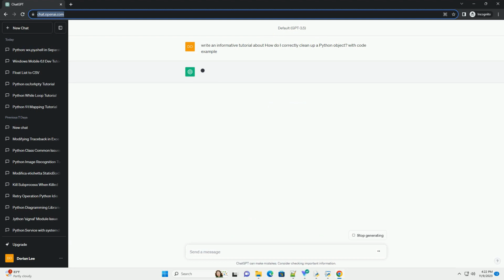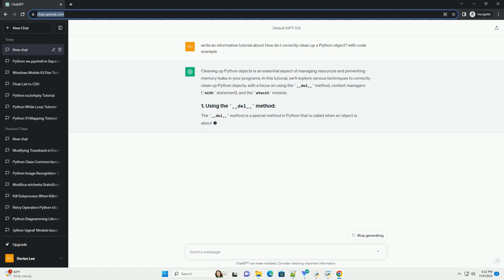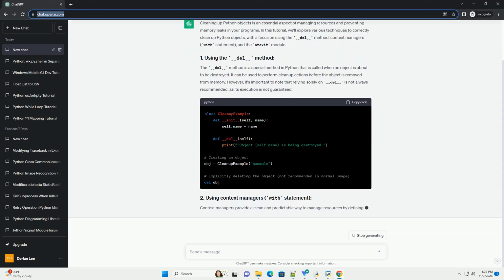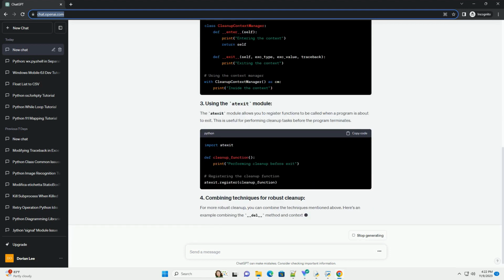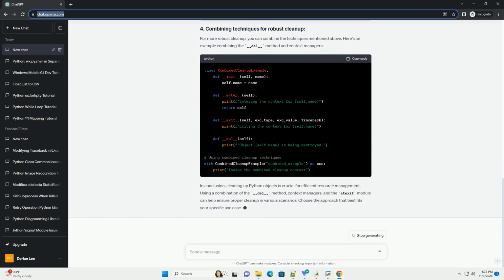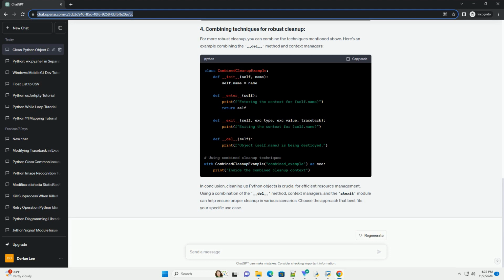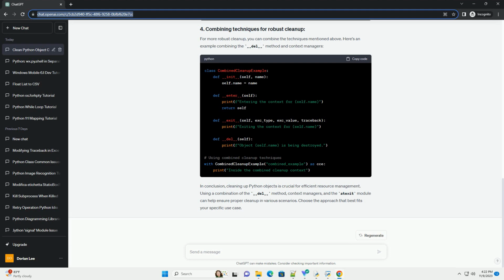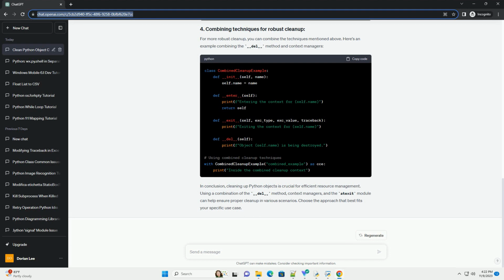How do I correctly clean up a Python object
Cleaning up Python objects is an essential aspect of managing resources and preventing memory leaks in your programs. In this tutorial, we'll explore various techniques to correctly clean up Python objects, with a focus on using the __del__ method, context managers (with statement), and the atexit module.
The __del__ method is a special method in Python that is called when an object is about to be destroyed. It can be used to perform cleanup actions before the object is removed from memory. However, it's important to note that relying solely on __del__ is not always recommended, as its execution is not guaranteed.
Context managers provide a clean and predictable way to manage resources by defining __enter__ and __exit__ methods. The with statement ensures proper resource cleanup, even if an exception occurs.
The atexit module allows you to register functions to be called when a program is about to exit. This is useful for performing cleanup tasks before the program terminates.
For more robust cleanup, you can combine the techniques mentioned above. Here's an example combining the __del__ method and context managers:
In conclusion, cleaning up Python objects is crucial for efficient resource management. Using a combination of the __del__ method, context managers, and the atexit module can help ensure proper cleanup in various scenarios. Choose the approach that best fits your specific use case.
ChatGPT